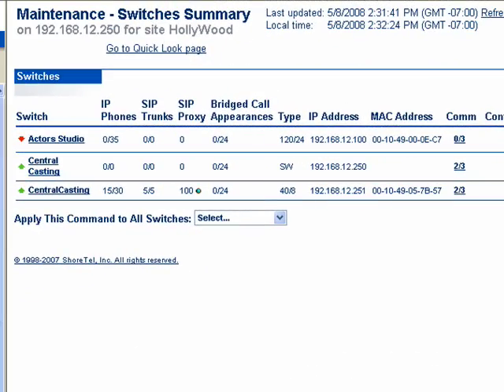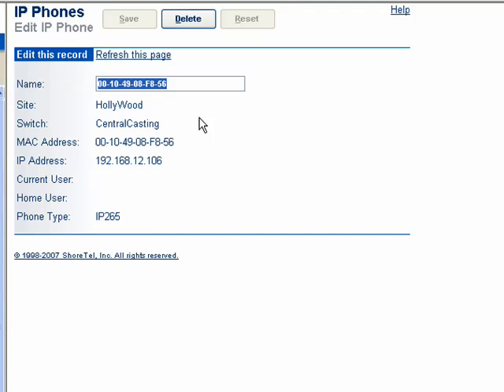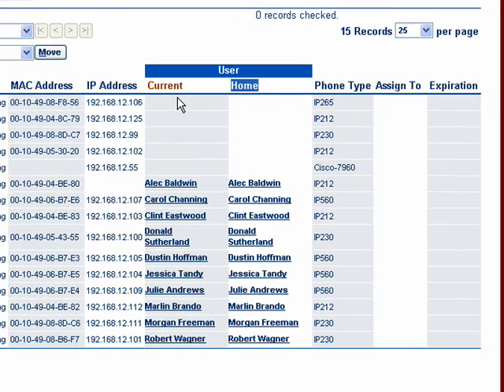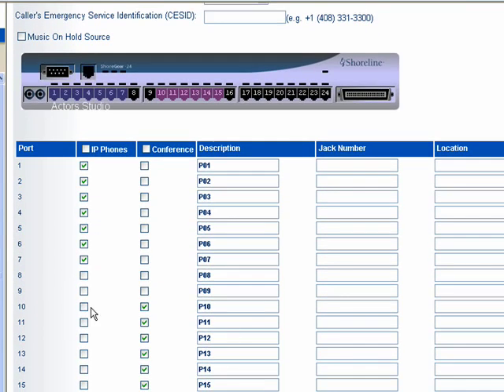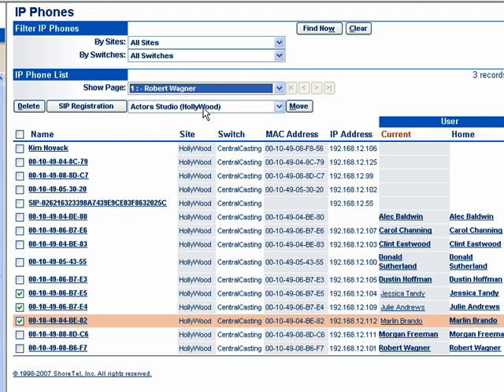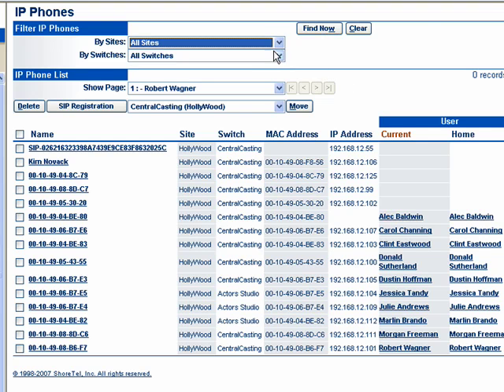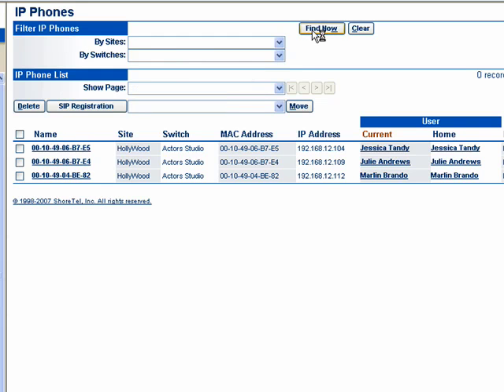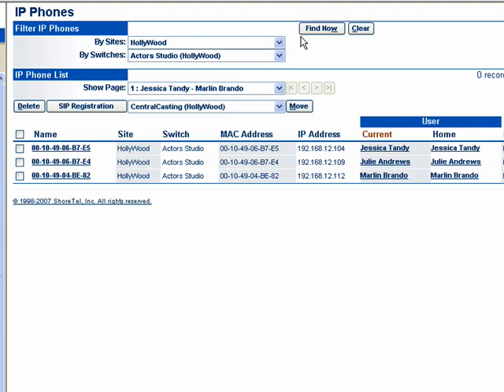ShoreTel 8 Admin: IP Phones by DrVoIP.COM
IP Phones: One of a series of videos taken from the DrVoIP.com ShoreTel 8 training. View more of our segments here on YouTube.

13 of 24